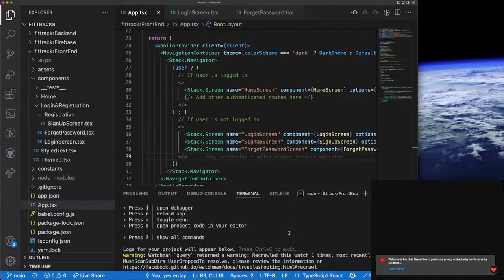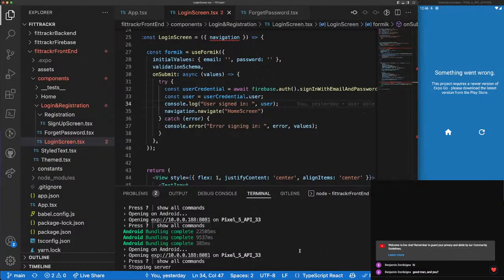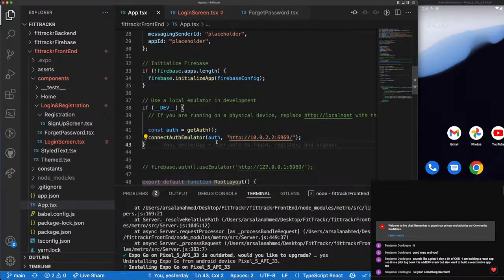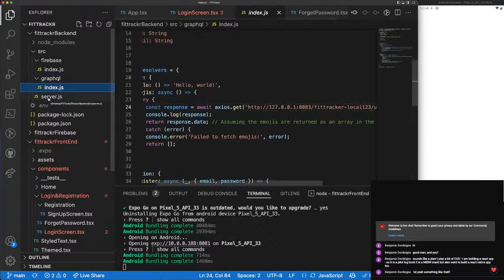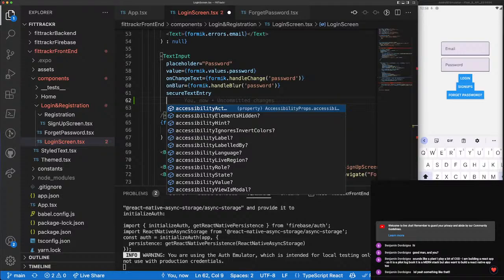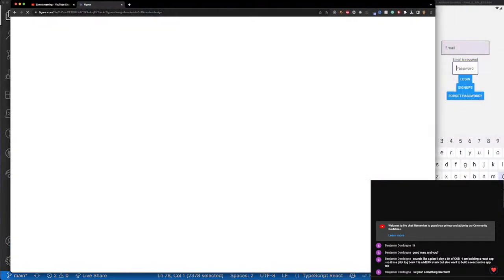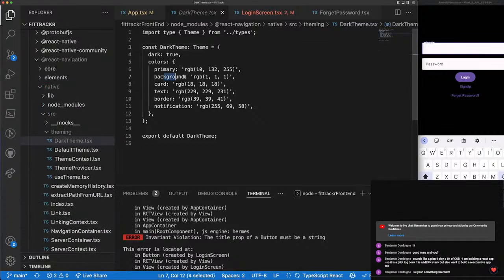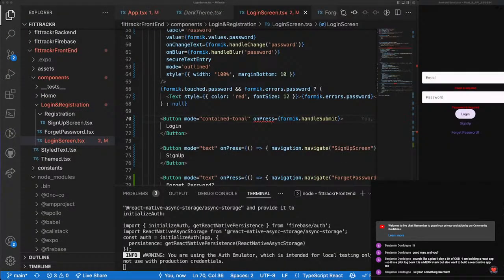Building the Ultimate Workout App: Live Coding Session #5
Yo, unfortunately this was a shorter stream i wanted to keep going with my streak of streaming and teaching 30 days in a row i hope you enjoy :D. in this series I wanted to create a workout app from start to finish.  Please follow below for the figma and the github :D